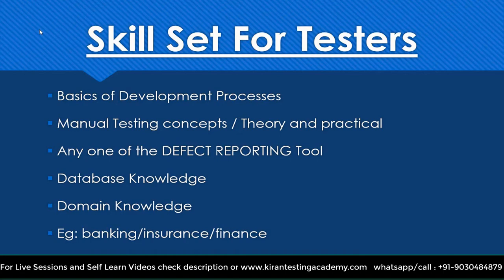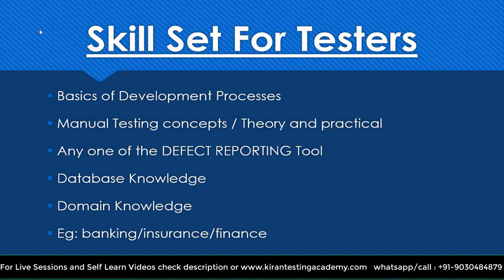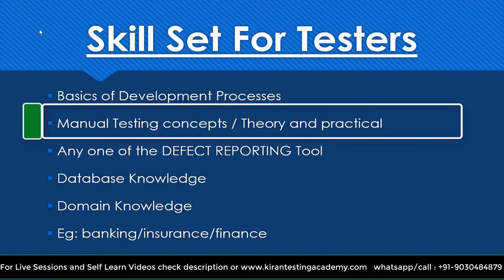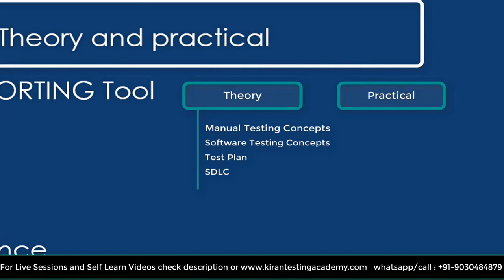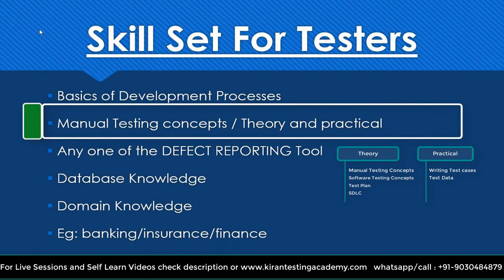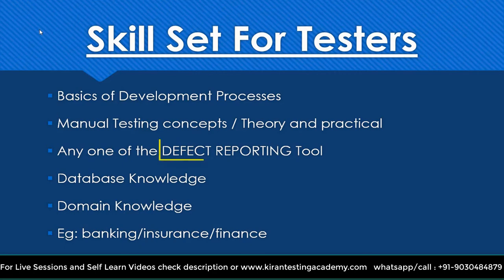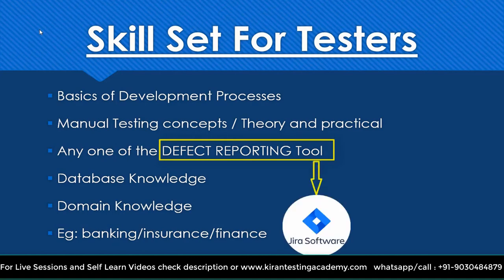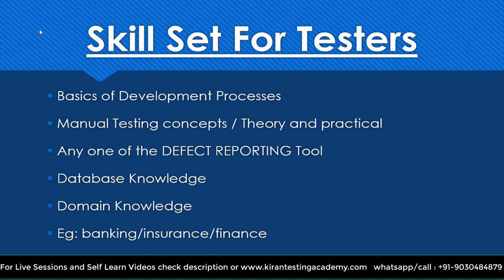Skill Set To Become Manual Tester and what we cover in Course - Manual testing Class 2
For Live Instructor-led Manual + Selenium (Advance Qa Program)

In this video, we have discussed the skill set required to become a manual tester